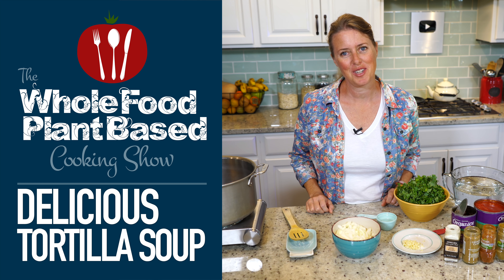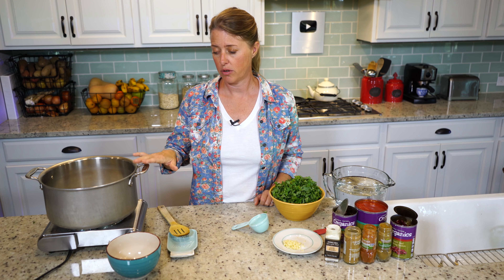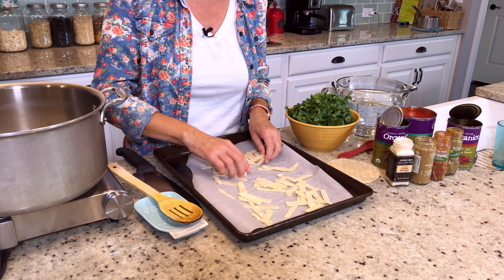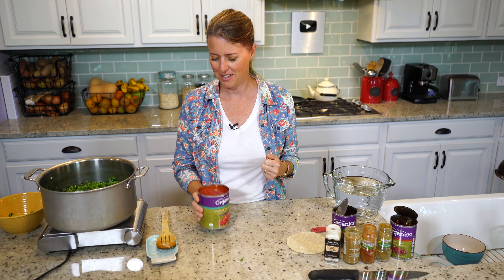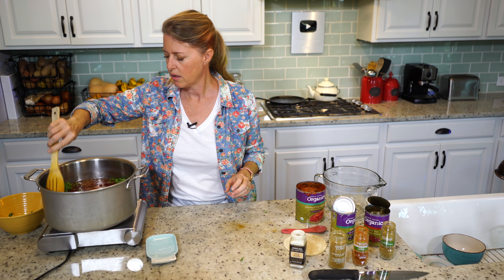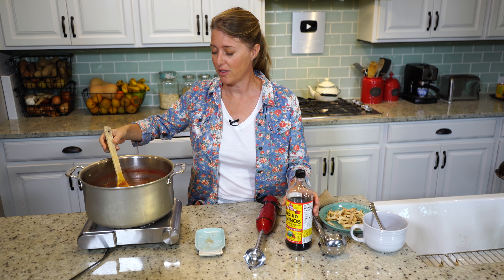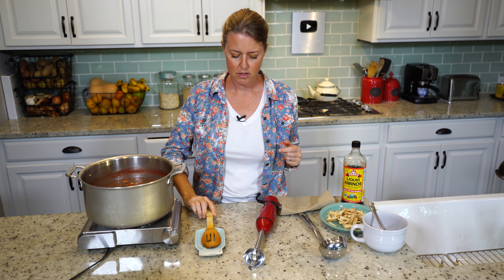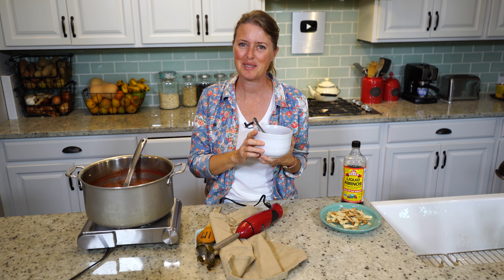Plant Based Vegan Tortilla Soup » Oil Free & Low Sodium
Tortilla soup is a mildly spicy tomato based soup that is usually cooked with chicken, but this delicious Plant Based Vegan Tortilla soup is made only of vegetable goodness! By adding kale to this already hearty, easy to make soup, we made it even more nutritious. You can enjoy this low calorie soup sprinkled with some fresh cilantro and jalapeños and a piece of gluten free cornbread on the side.

BOOK WE RECOMMEND
» How Not to Diet